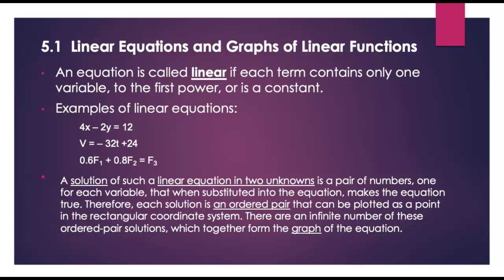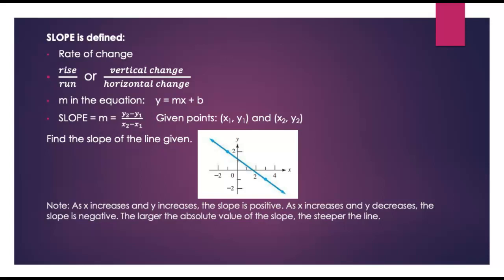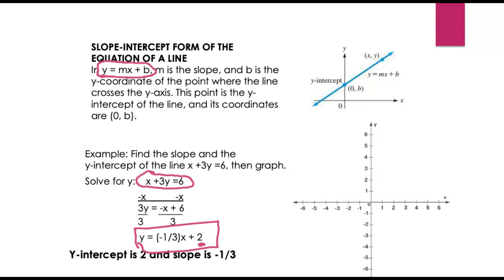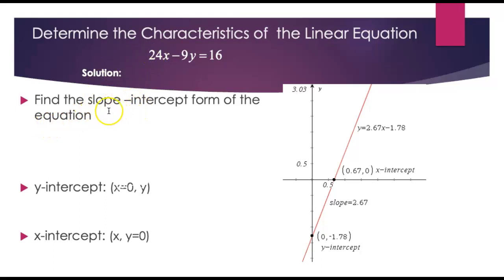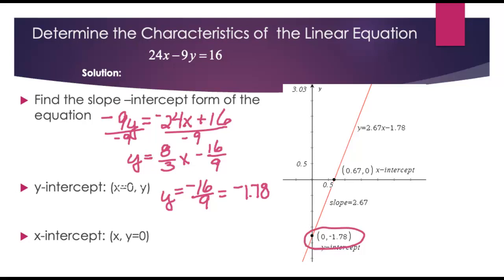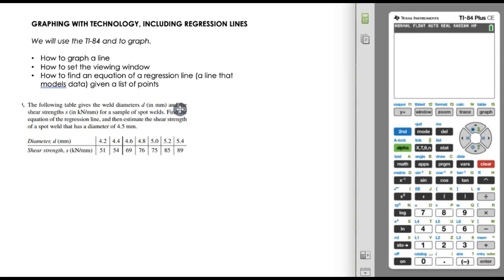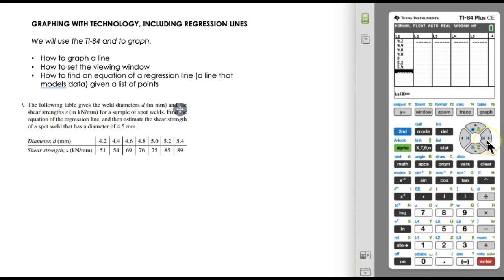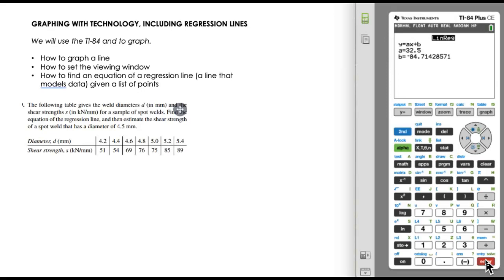MAT 121 Lesson 5.1 video